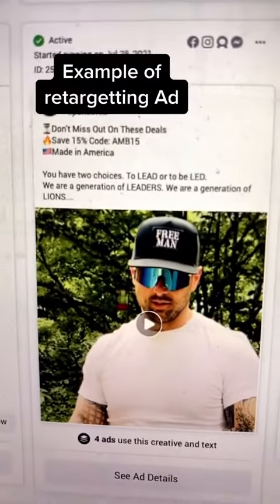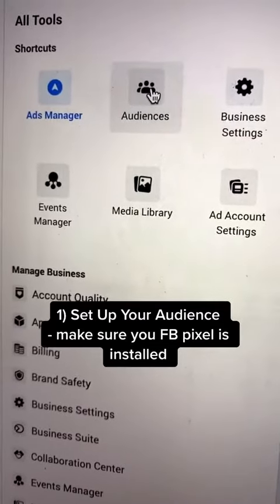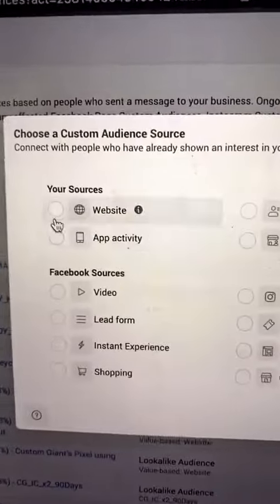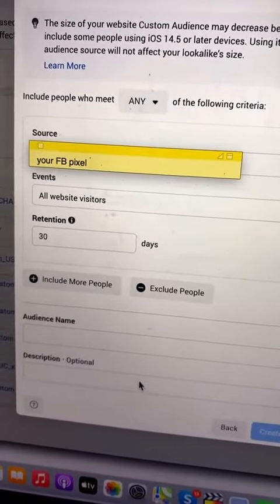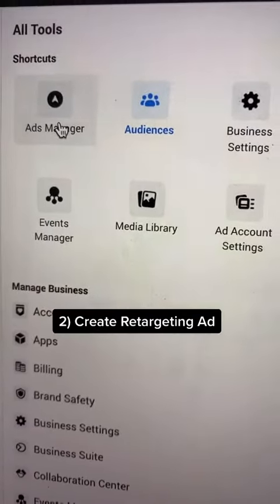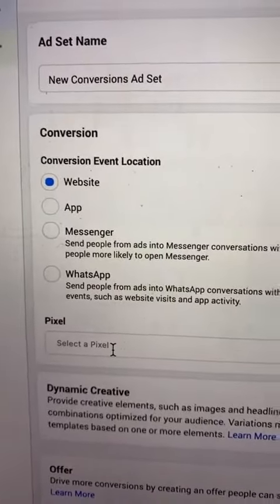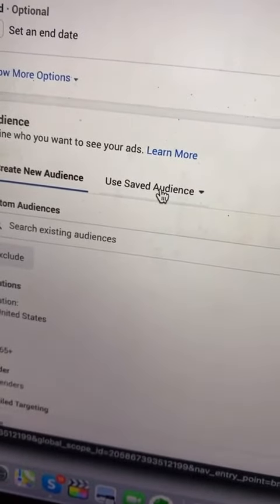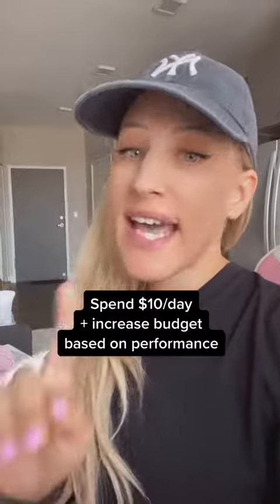Reply to @niashapewear how much to spend on FB Ads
Follow @misslunavega on TikTok to learn more about how to become profitable on Etsy!